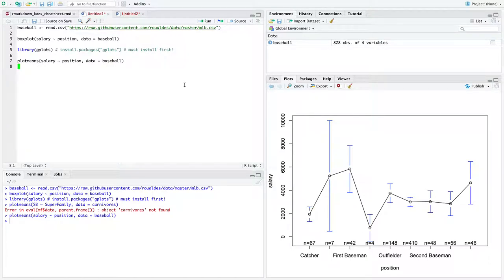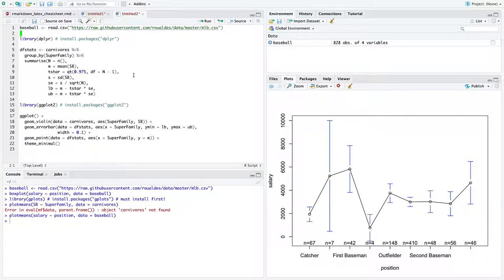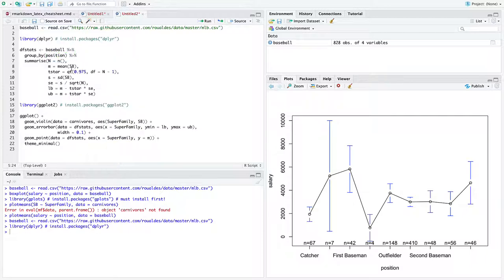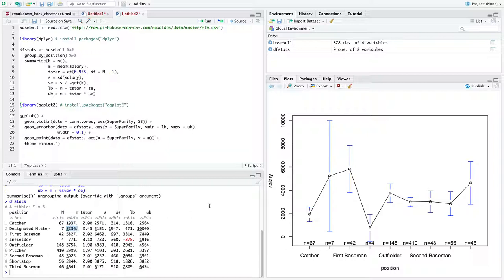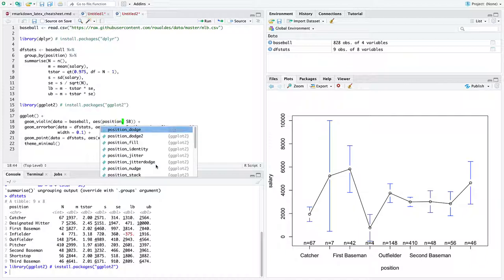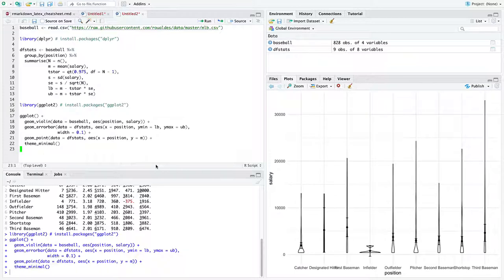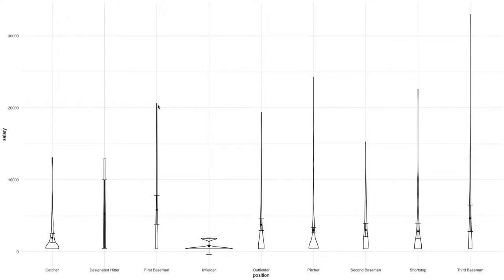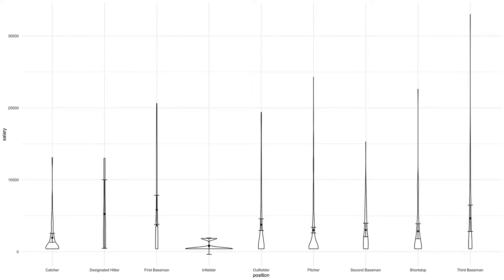A Glance at Calculations Towards ANOVA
A 4 minute glance towards statistical calculations surrounding Analysis of Variance (ANOVA) using R (dplyr and ggplot2).